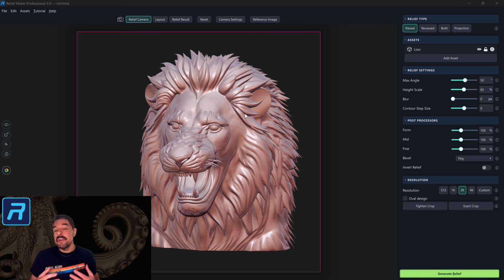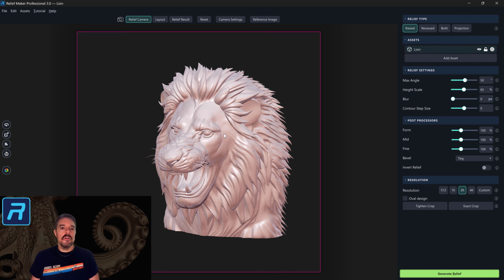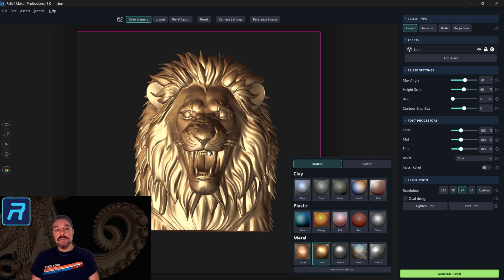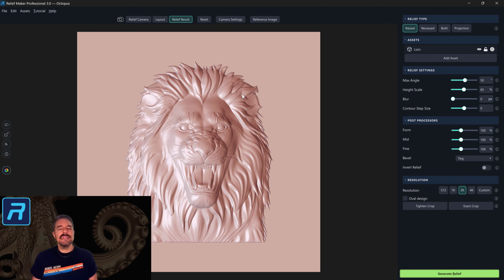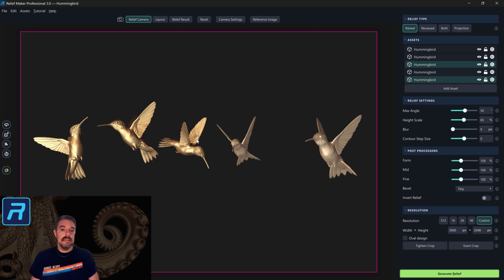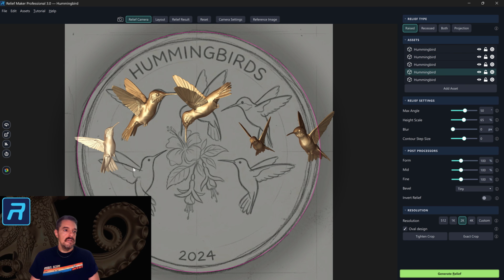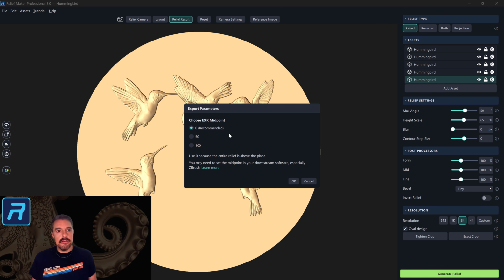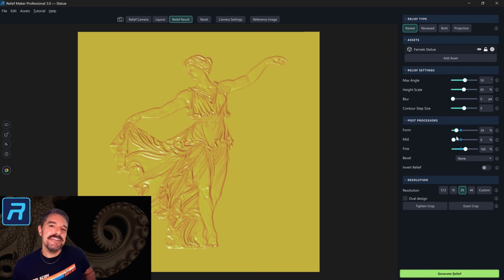Relief Maker v3 Overview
Relief Maker 3 is...freaking cool. Check out STEP export, detail sliders, and so much more.

Built for manufacturing - the highest quality relief generation tool available.